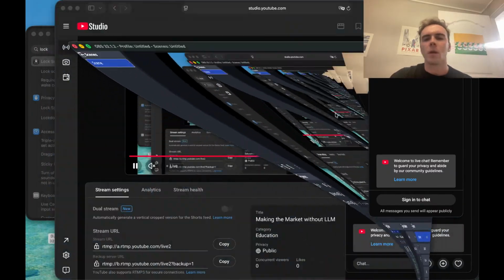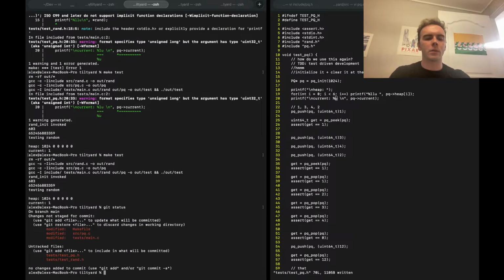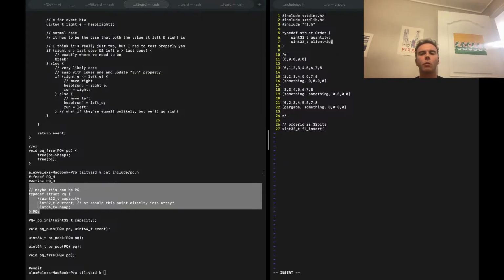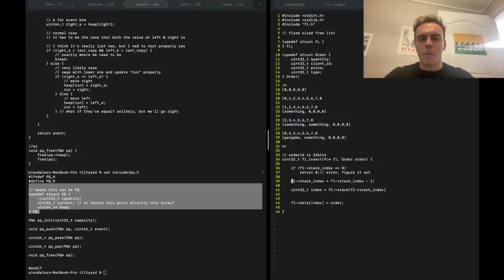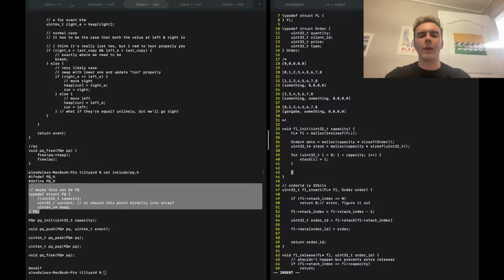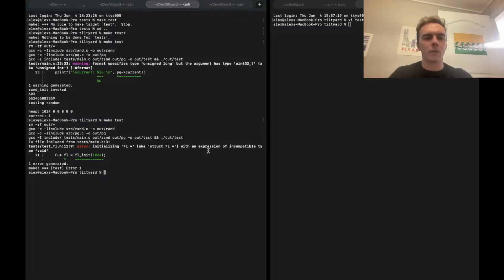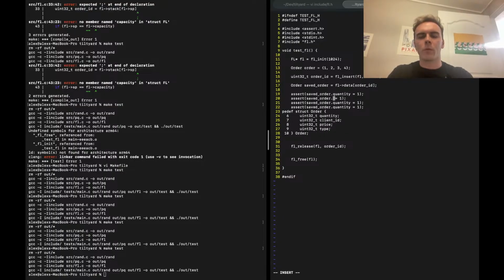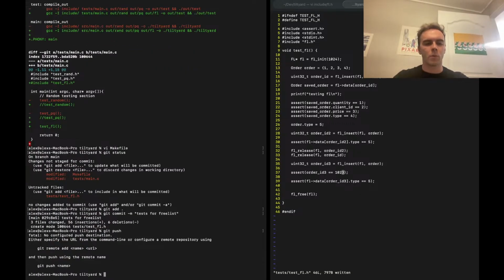Making the Market without LLM